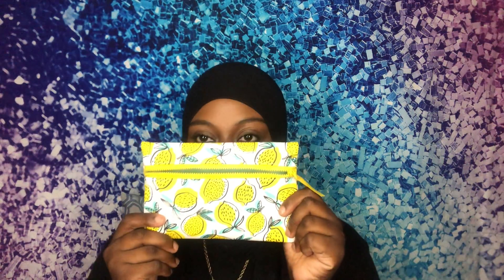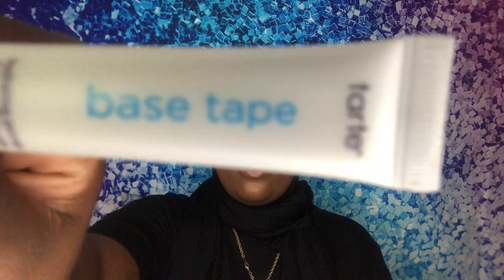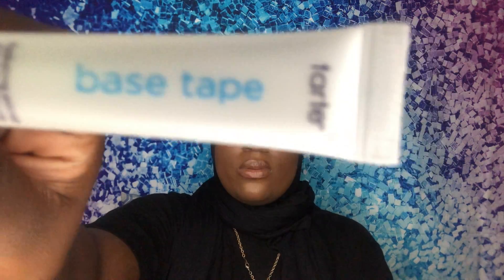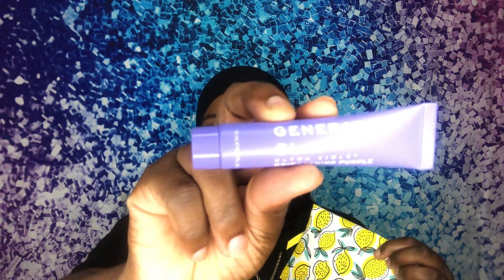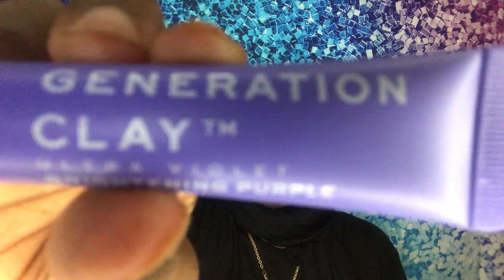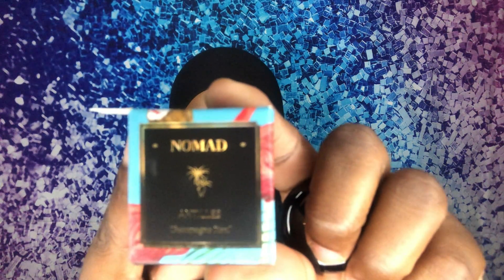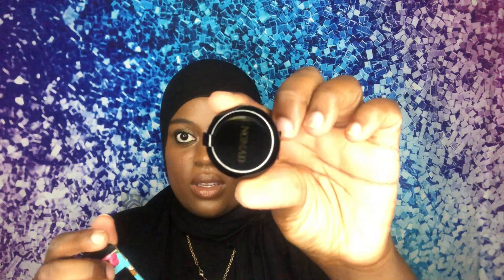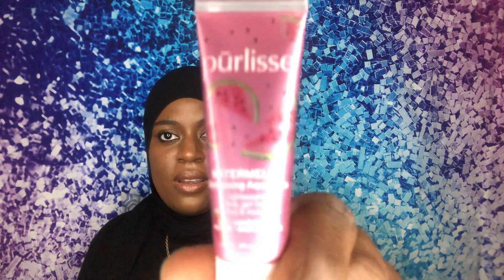IPSY GLAM BAG | APRIL2019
Hey Gang! Checkout what I received in my April Glam Bag!